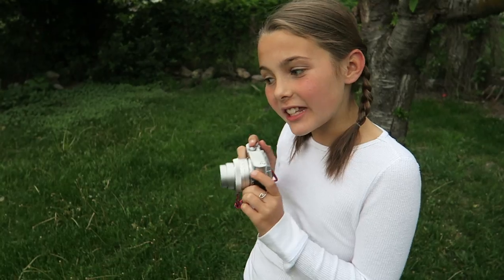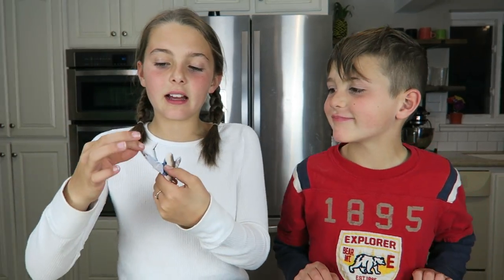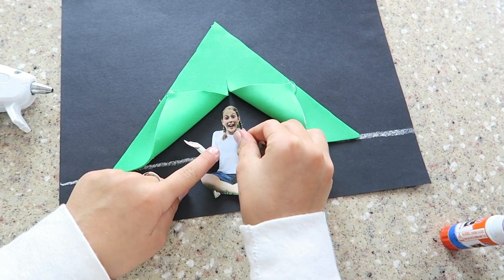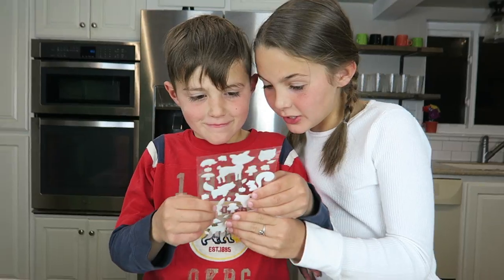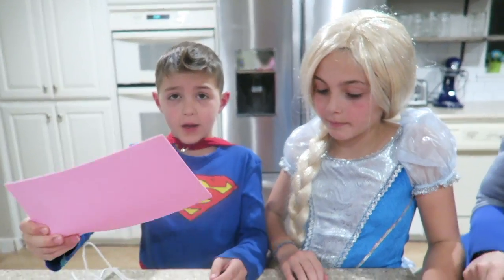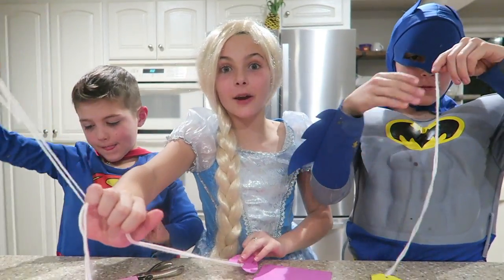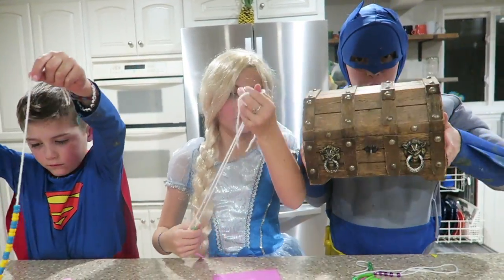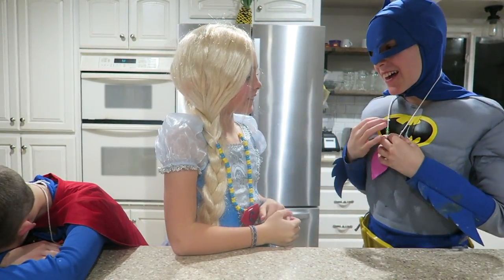How To Make DIY Camping Tent Craft Photography For Kids Campfire Foam Paper Crafts w/ Ava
Join Ava and Axel ( your favorite kids on youtube) as they show you how to make a DIY camping tent craft and campfire! It includes photography for kids! All you'll need is a camera, some foam paper, forest animal stickers and chalk. We love camping for kids! Are you going tent camping soon? What are some of your favorite forest animals?

Thanks to all our friends watching in the US, Mexico, Vietnam, Saudi Arabia, Brazil, Iraq and around the world!